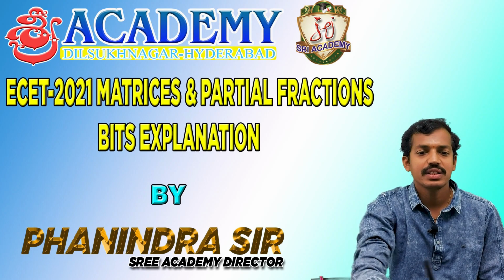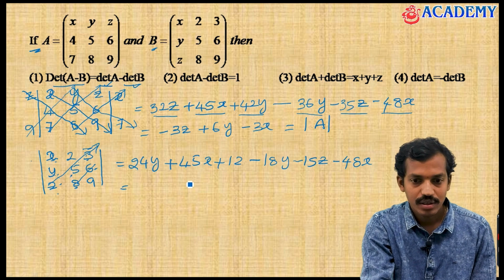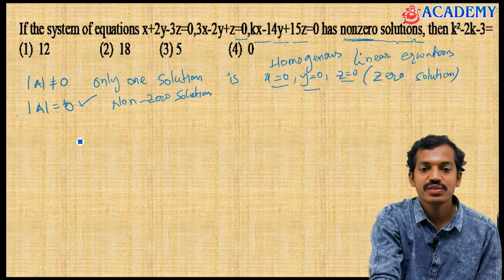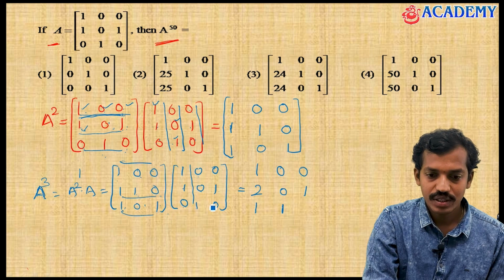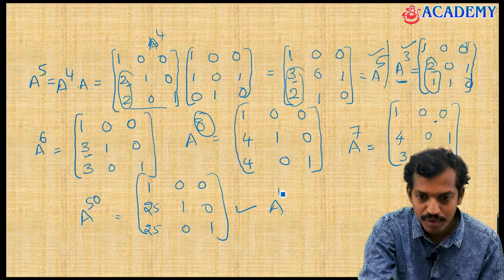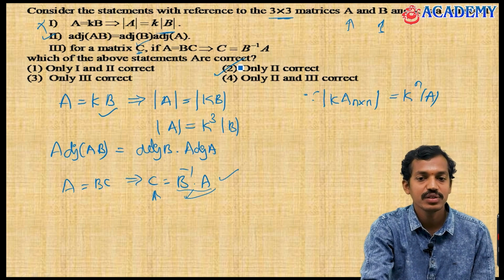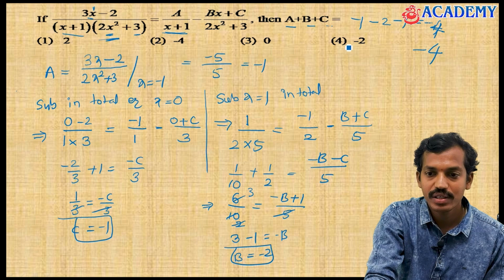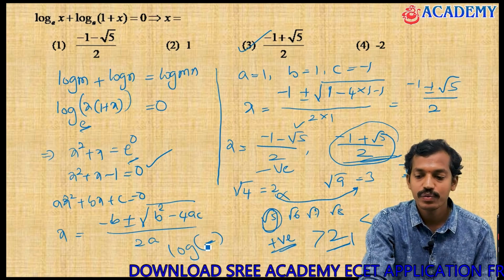ECET-2021 PAPER SOLUTIONS|SREE ACADEMY DIRECTOR | PHANINDRA SIR